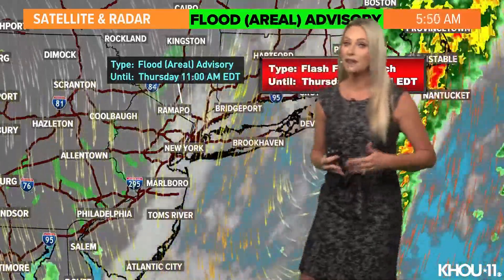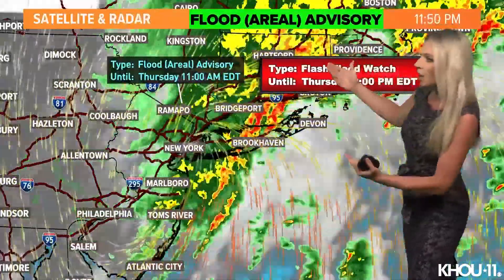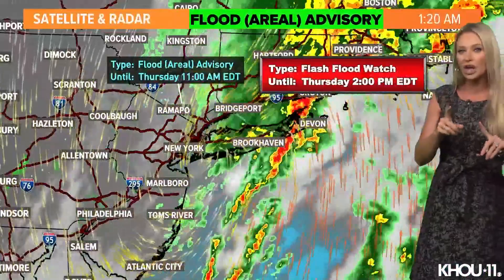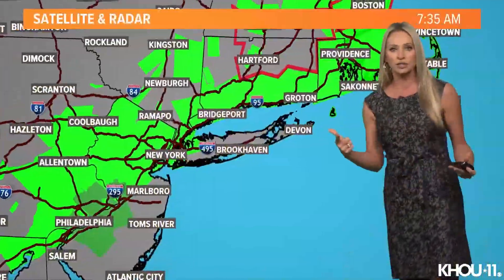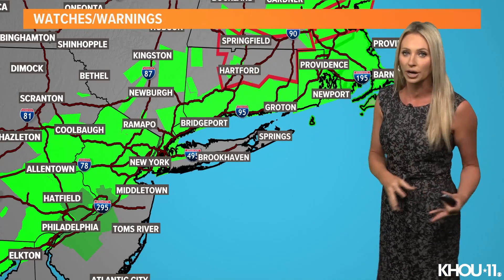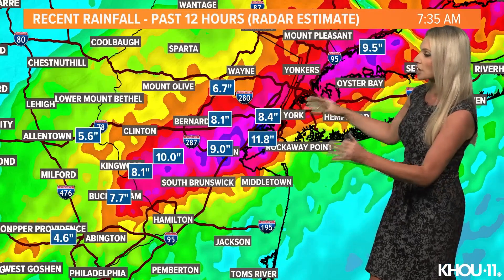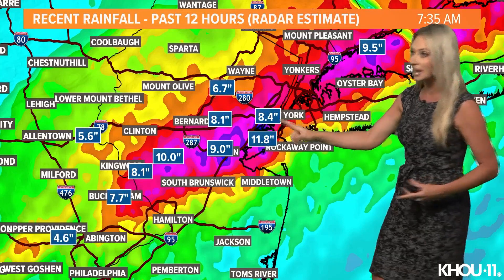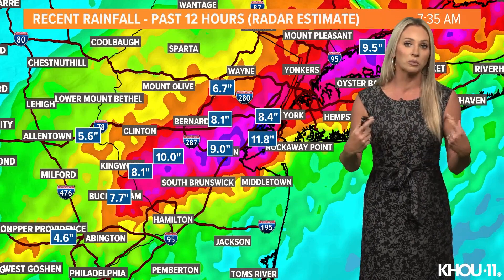What led to the extreme flooding in the Northeast United States?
KHOU 11 Meteorologist Chita Craft explains what led to the extreme flooding in the Northeast United States.